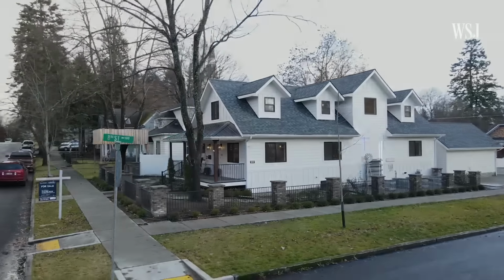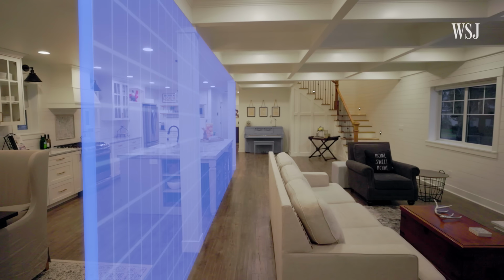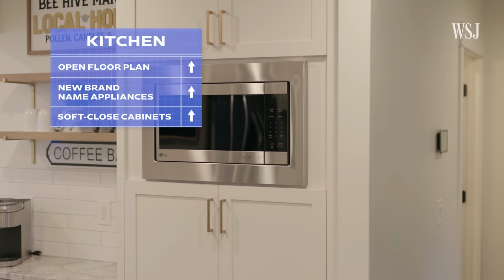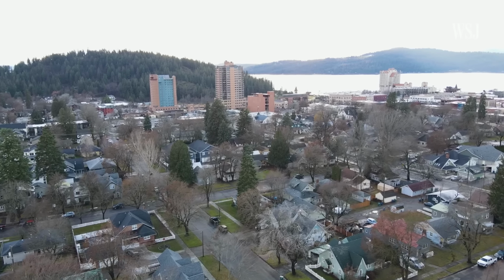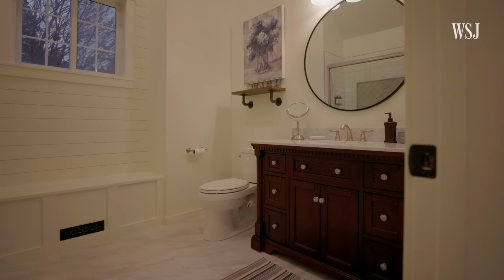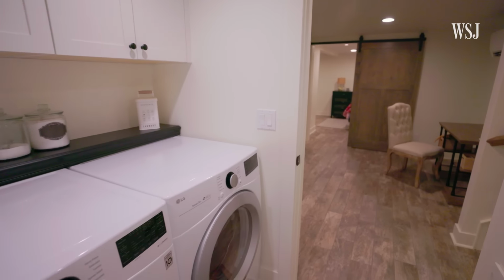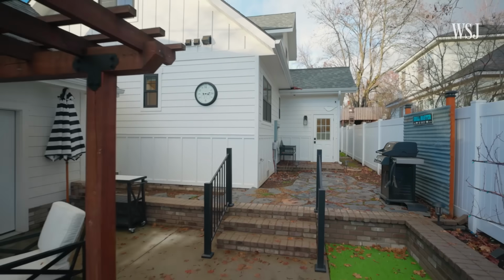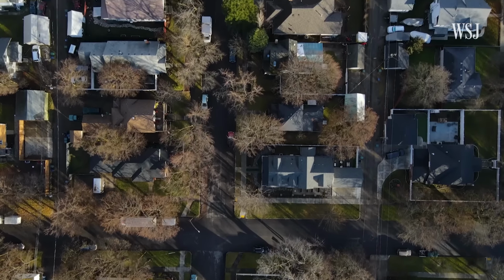The $1 Million Renovations Behind This 350% Listing Price Increase | WSJ Listing Price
Six years ago, two renovators purchased this home in Coeur d’Alene, Idaho, a luxurious lakeside destination with a competitive housing market. Since then, it has been completely remodeled with an updated kitchen, open floor plan, bathroom upgrades, and more renovations to raise the listing price to $1.8 million.

WSJ toured the home to learn about the renovations that led to this increase in the listing price, including moving the location of the front door to a different street.

Chapters:
0:00 Moving the front door
0:30 Before and after
1:03 Kitchen and living space
2:01 Bedrooms and bathrooms
3:36 Structural changes